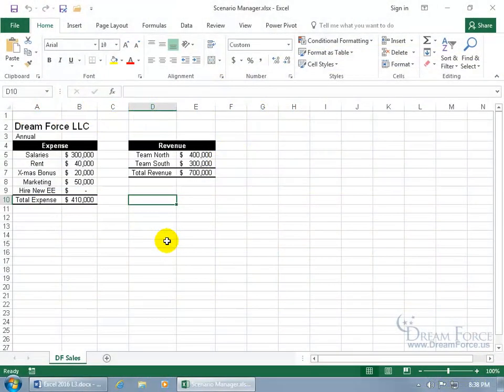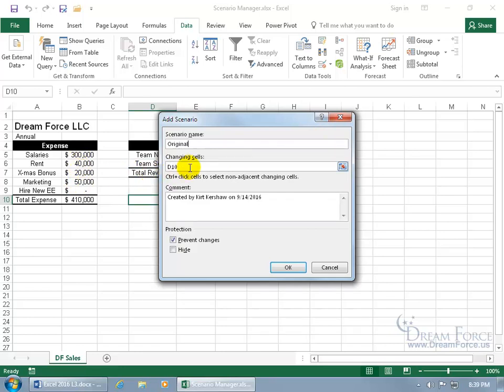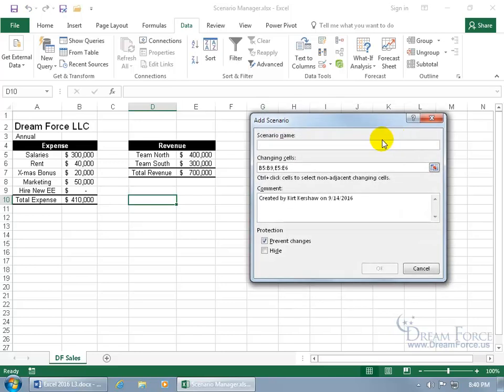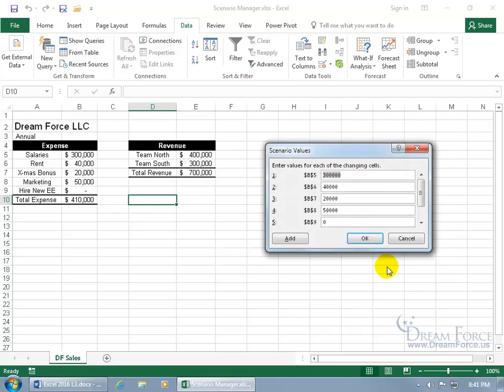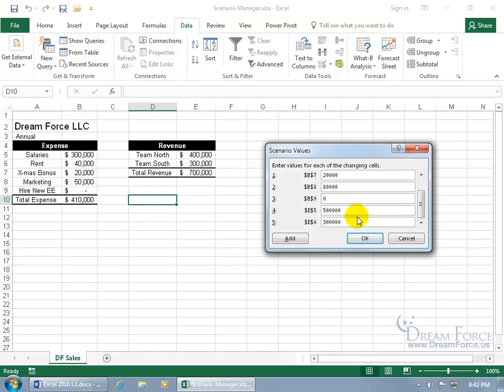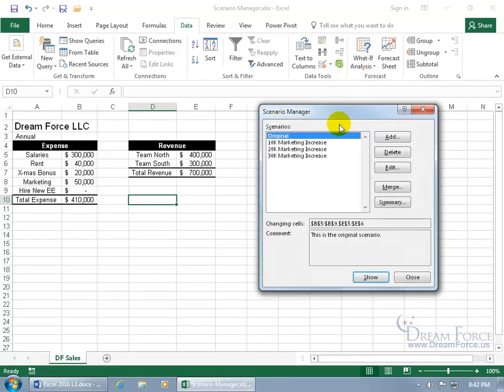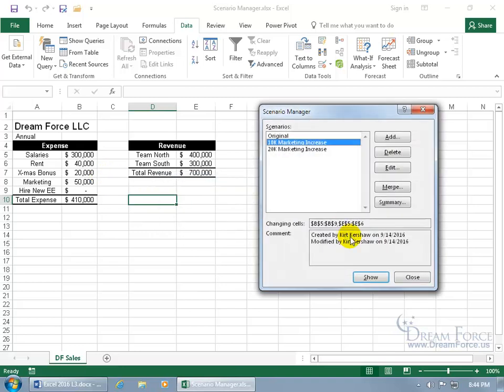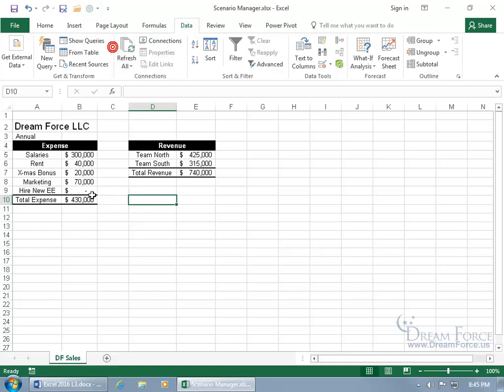Microsoft Excel 2016: Scenario Manager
Microsoft Excel 2016 training video on how to use the Scenario Manager, which allows you to create many scenarios that will display over your data without losing any of it.